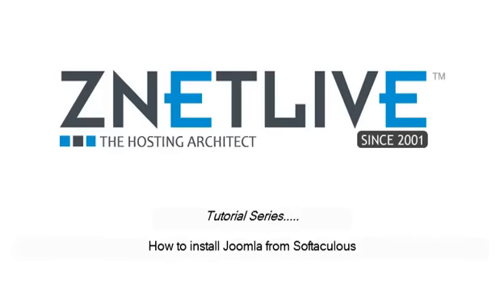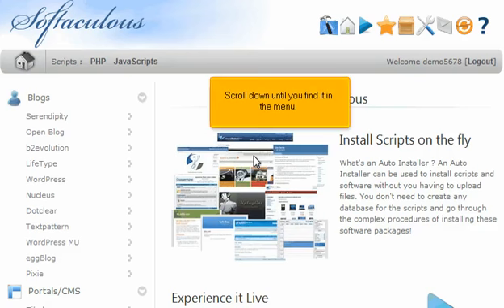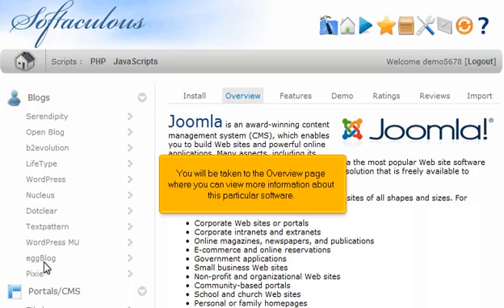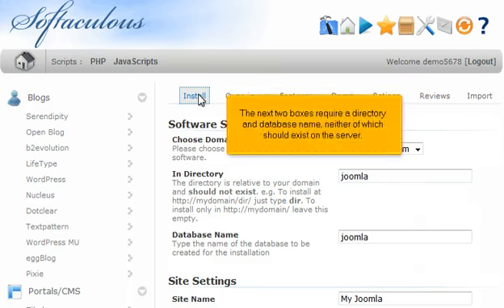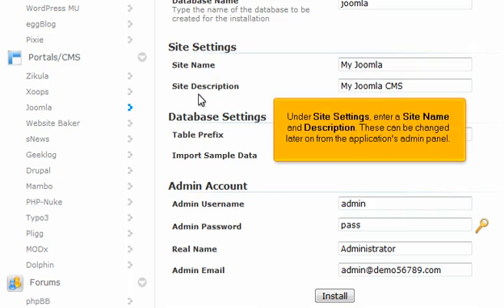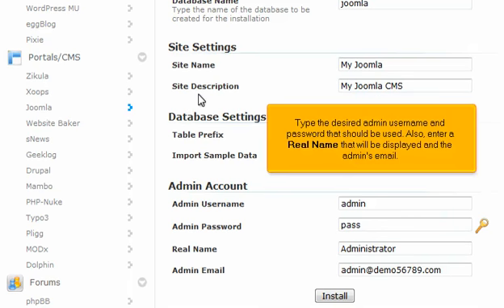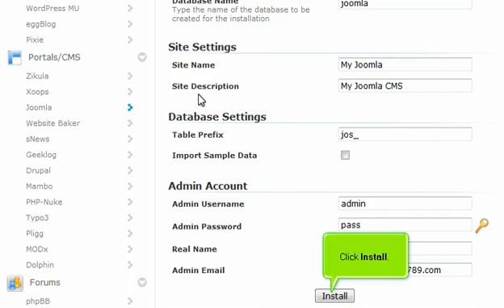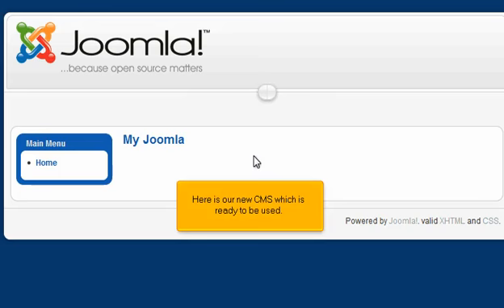How to install Joomla from Softaculous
Learn how to install Joomla from Softaculous.